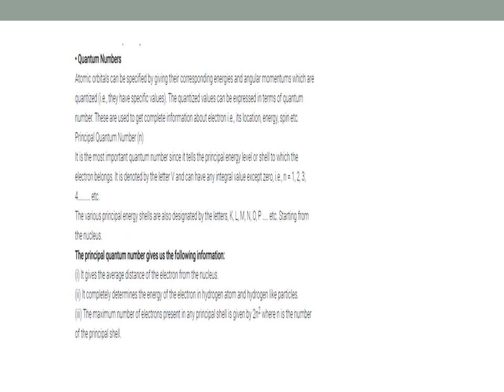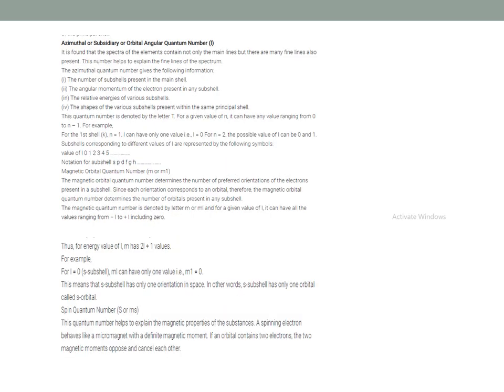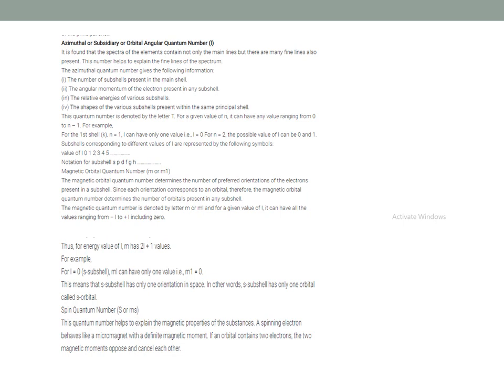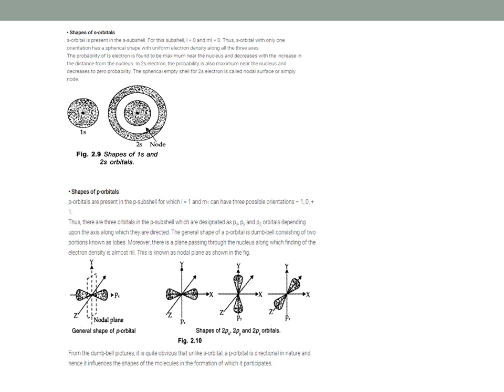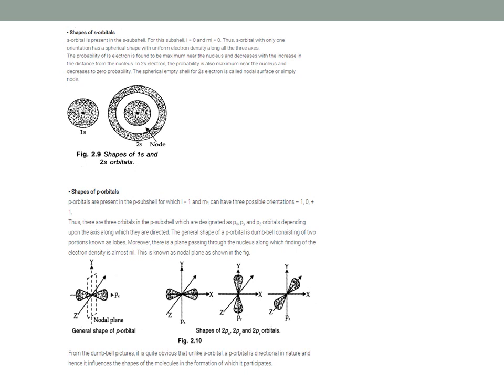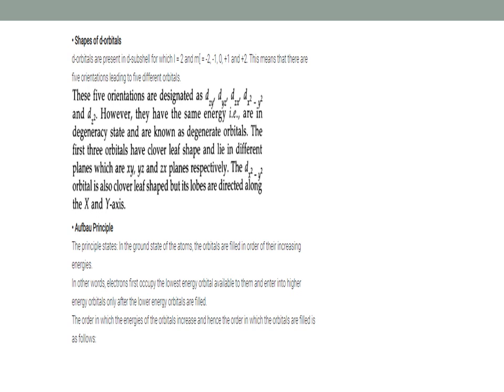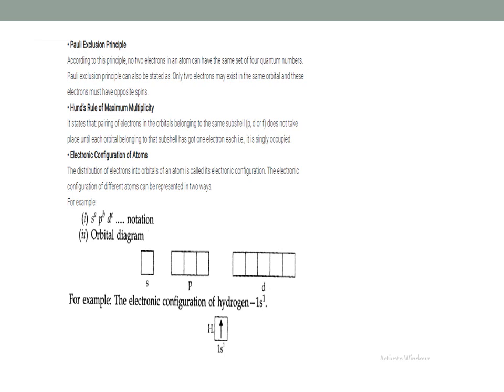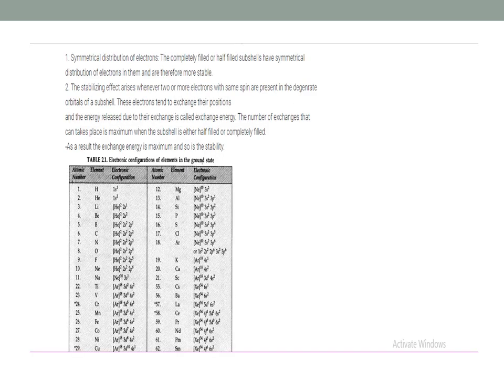Class 11 Chemistry Chapter 2 Part 5